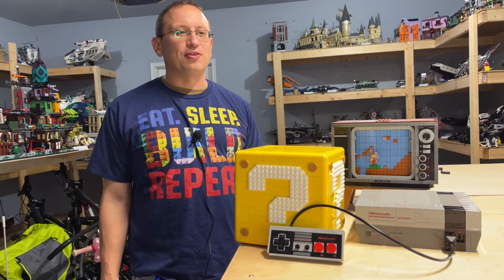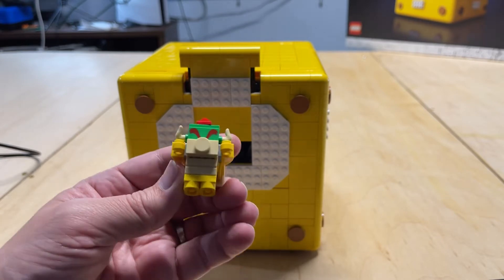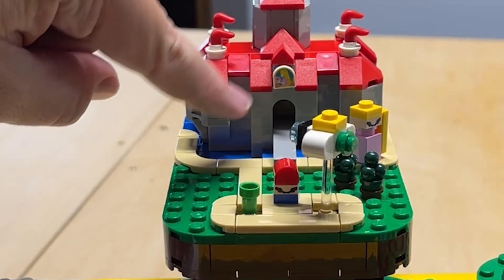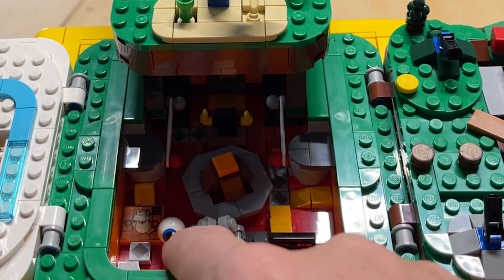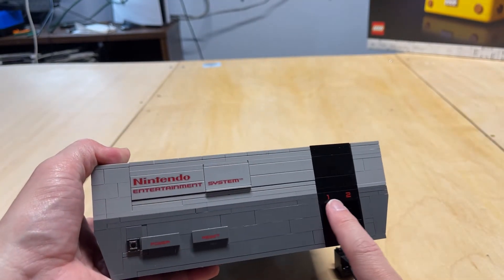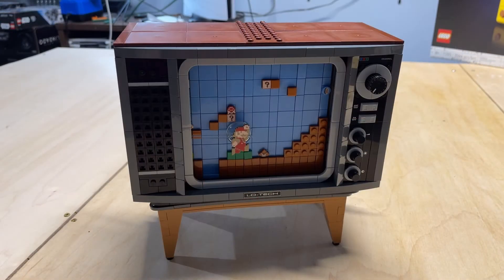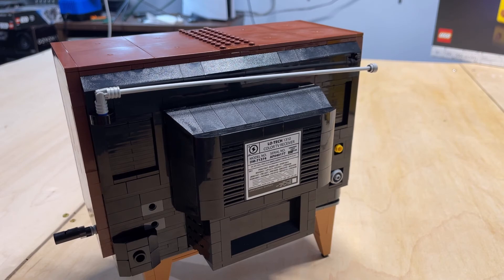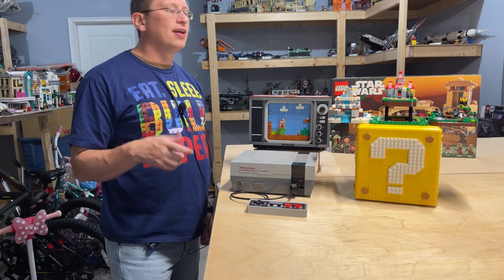Review Sets #71734 and 71395 NES and Super Mario ? Mark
These are the games that I grew up with. The NES was actually my first game system. So, needless to say, I was more than a little giddy to build these awesome sets.